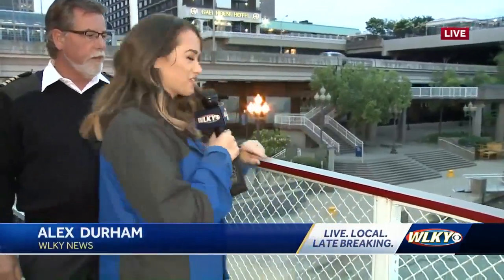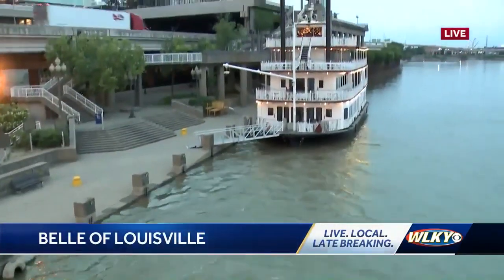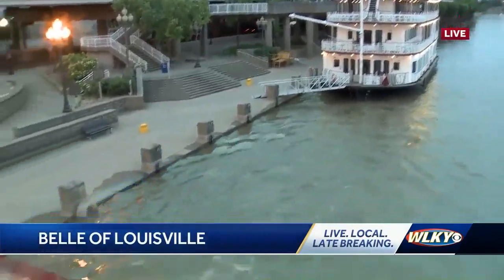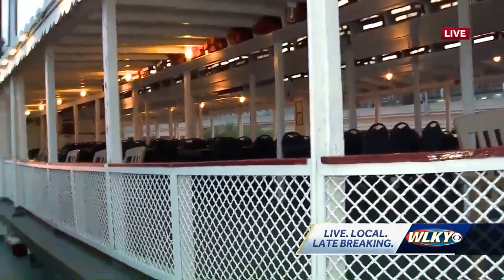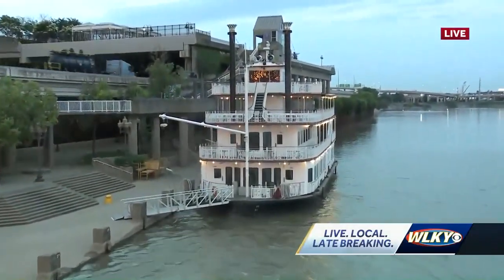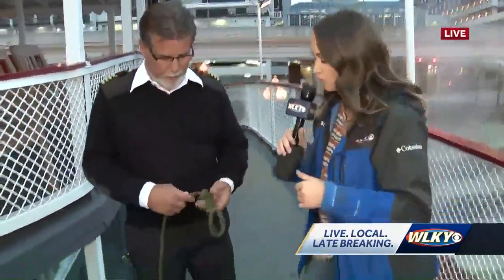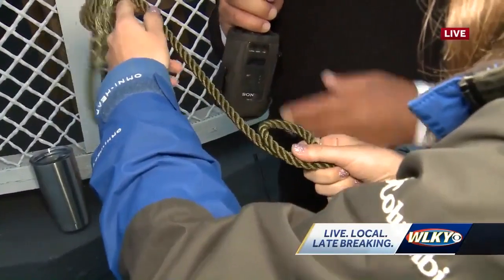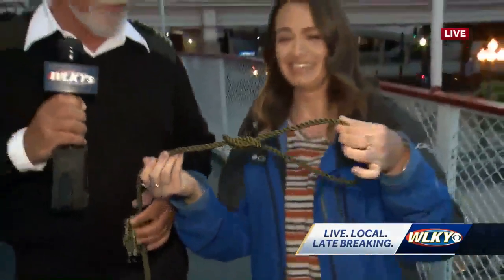Take a cruise on the Louisville Belle and explore history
The Belle of Louisville was built in 1914 and lives on the Bank of the Ohio River